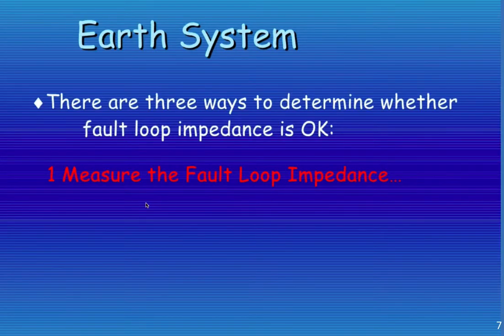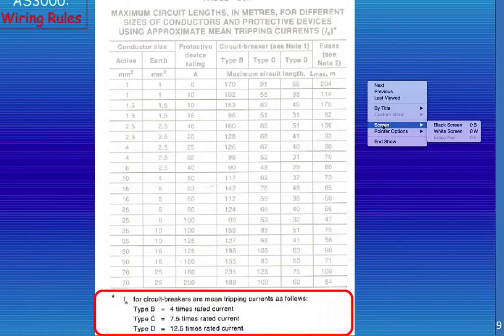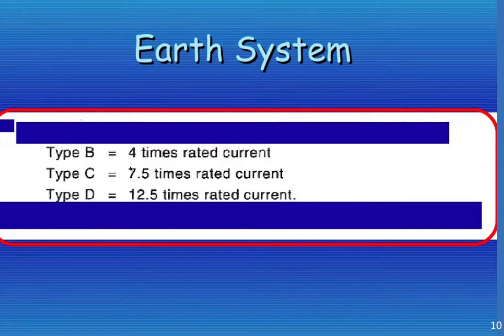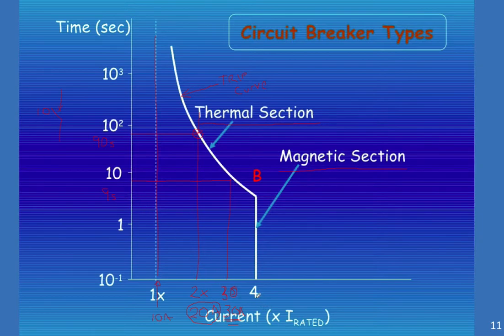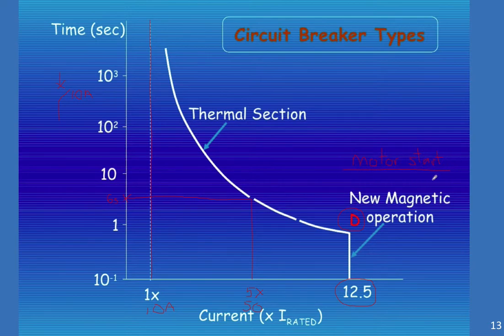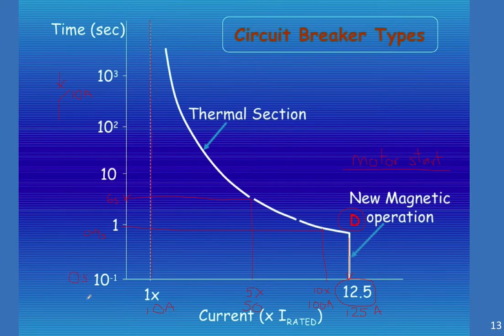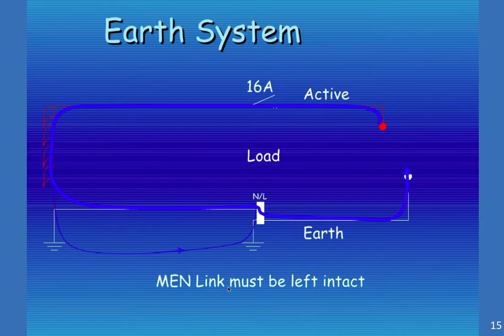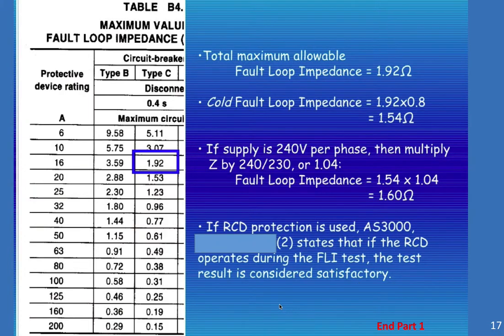AC Lesson 12a Part 2 complete Ken Meyer